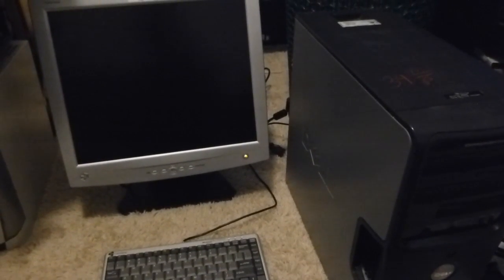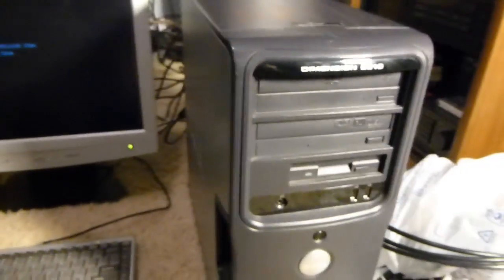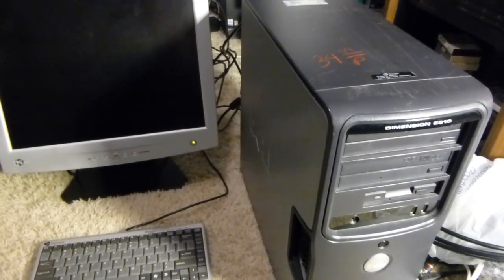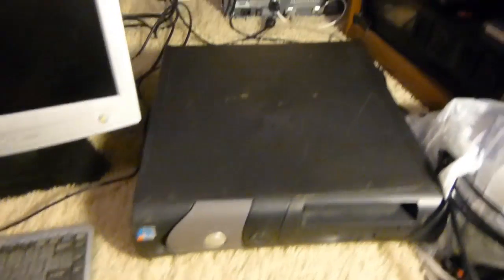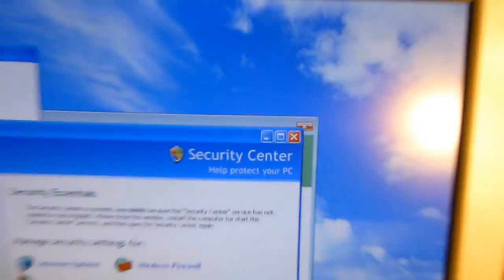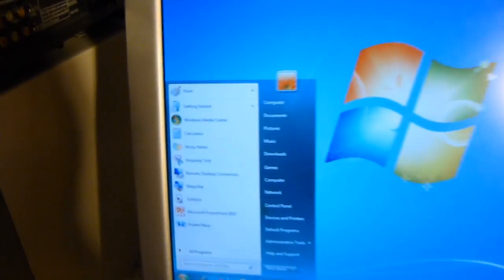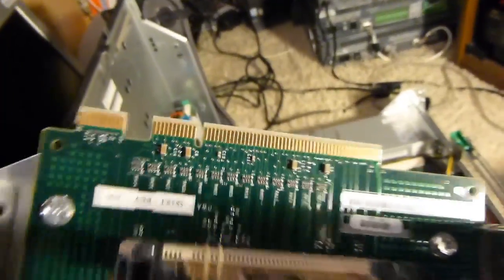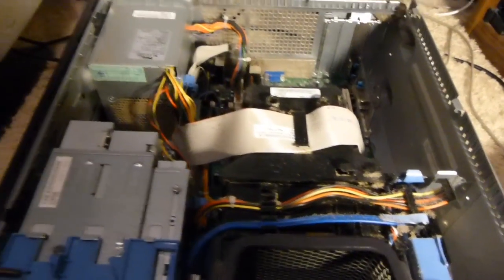1 Day, 2 Thrift Stores, 3 Dell Computers!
It's spring break, which of course means more DC-area thrift shopping... and more stuff following me home!  In what turned into quite a long video, I give you all a tour of a Dell Dimension E310, a Dell Optiplex GX270, and a Dell Optiplex 755, obtained from 2 different thrift stores over the course of 1 day...  All the while, I make it plainly known that I'm really too tired to be making a video... by repeatedly managing to lose track of IDE cables vs. floppy cables!